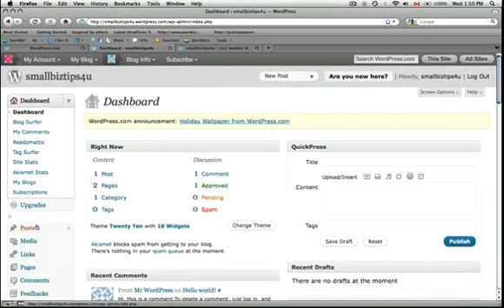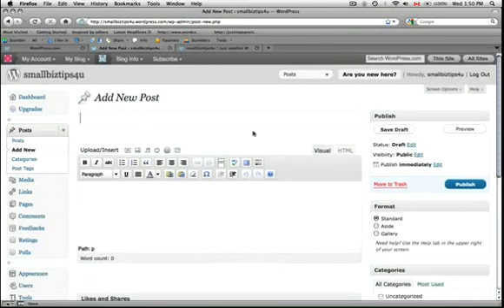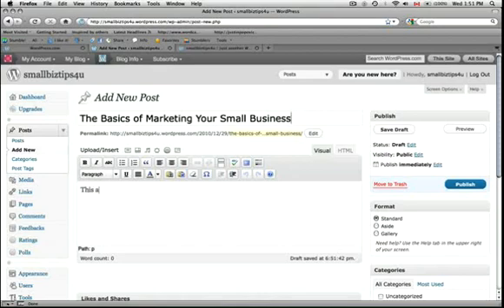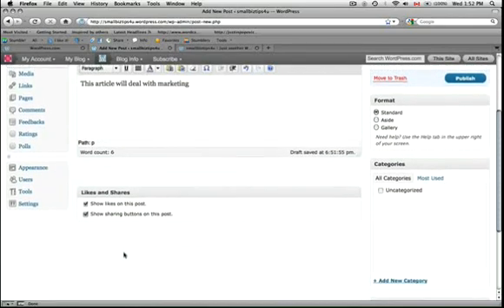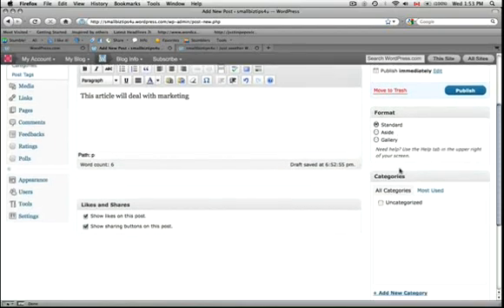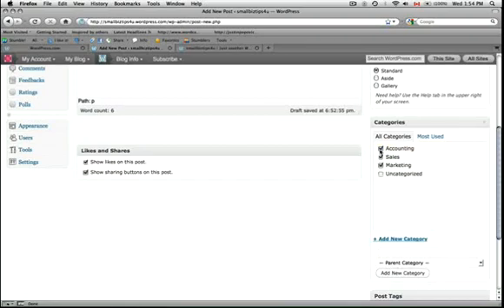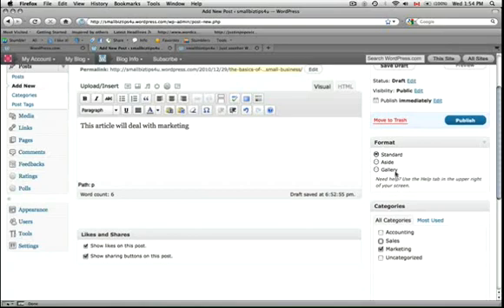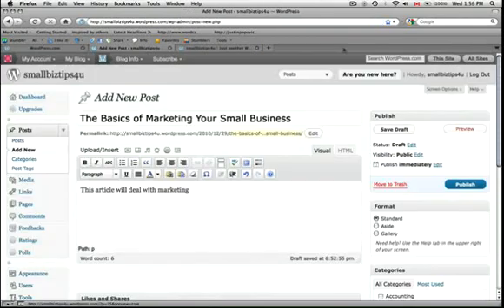how to create blogger- Lesson 10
How to create blog, website, word-press site for fun and business. You can also earn extra money for your writing, posting, and etc.
Learn How? Business Blog tutorial series - Lesson 10